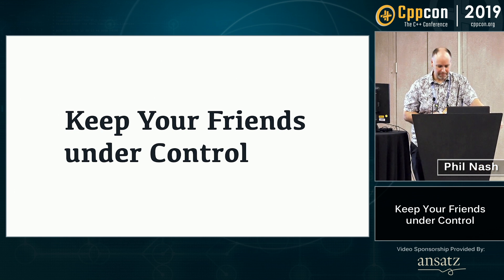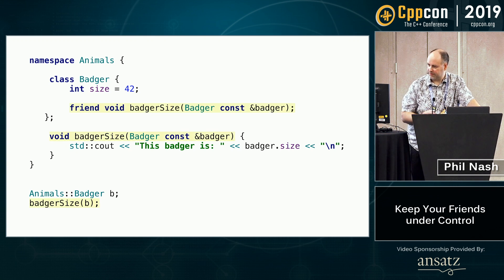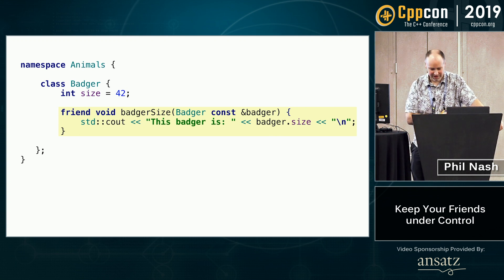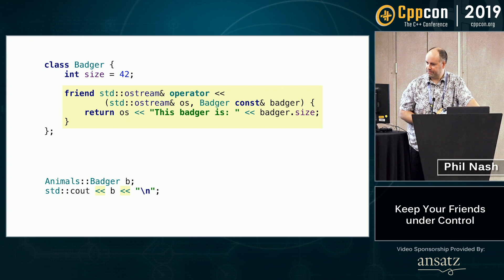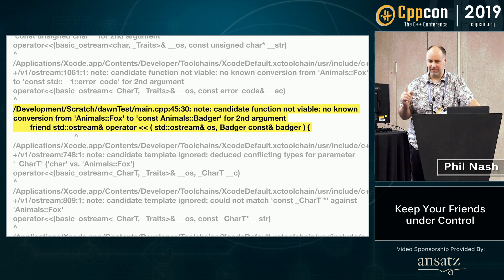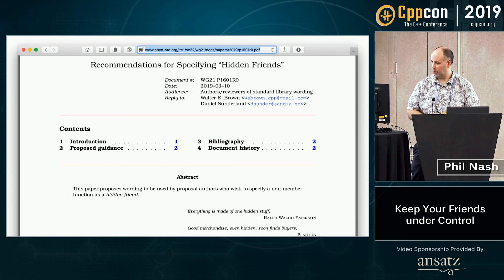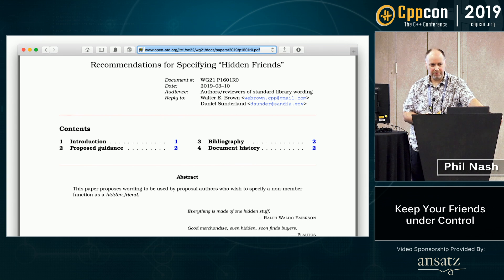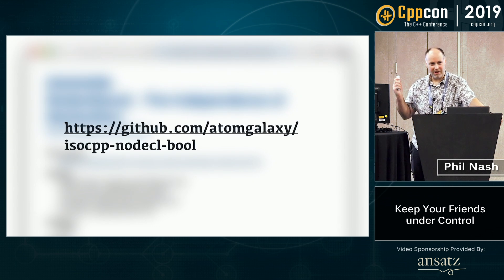Keep Your Friends under control - Phil Nash - CppCon 2019